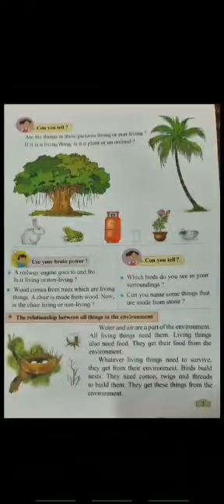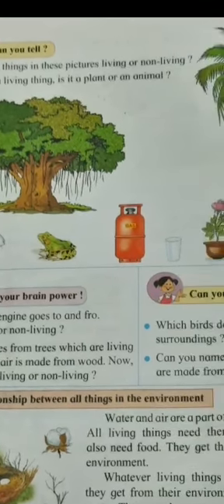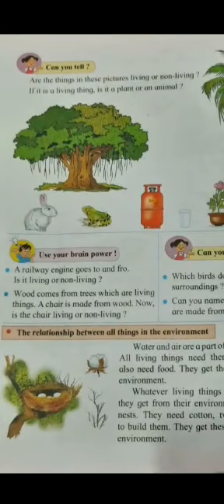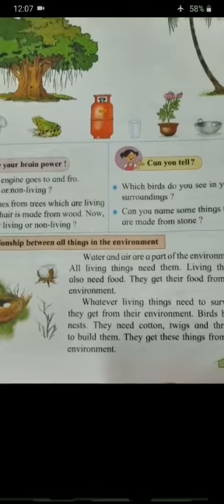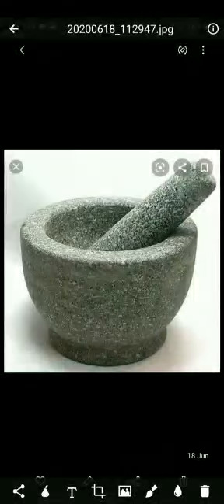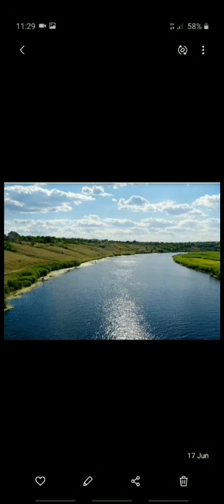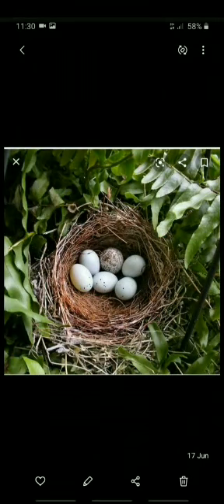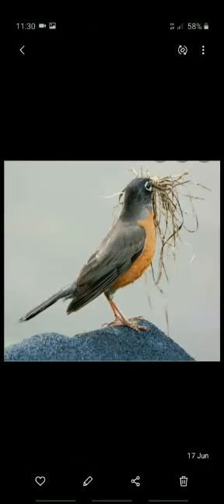Class III - Environmental Science [EVS] - 1- Lesson 1 (Contd): Our Environment - Part 1.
Continued from previous class. To learn how things in our Environment depend on each other.